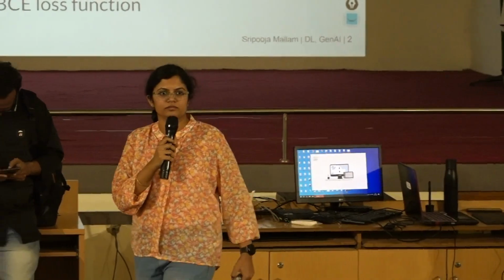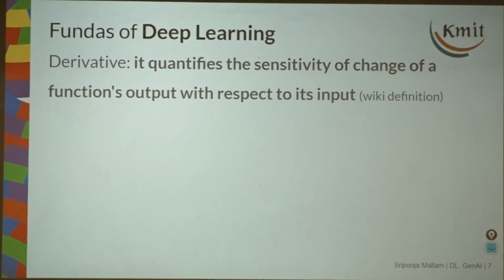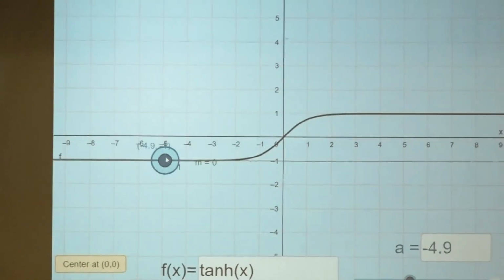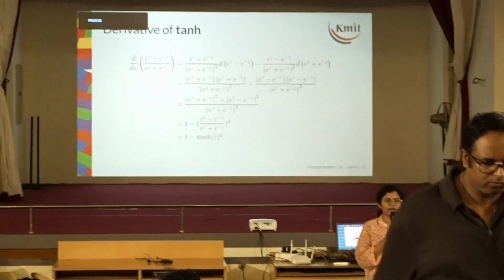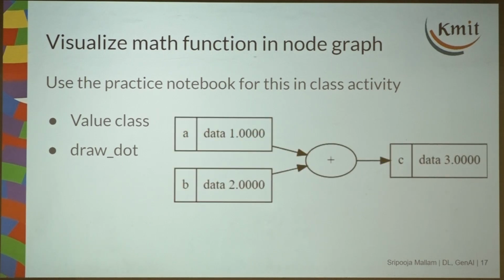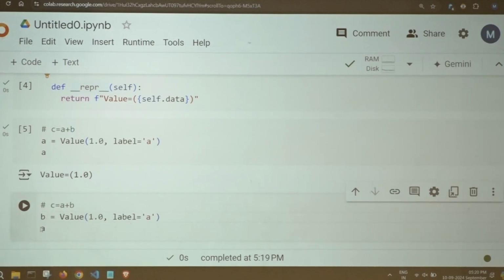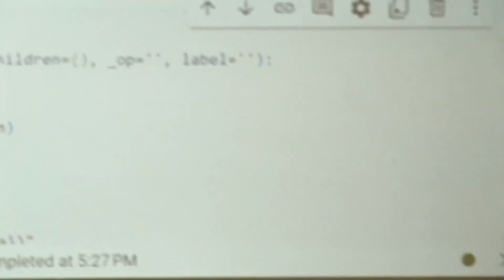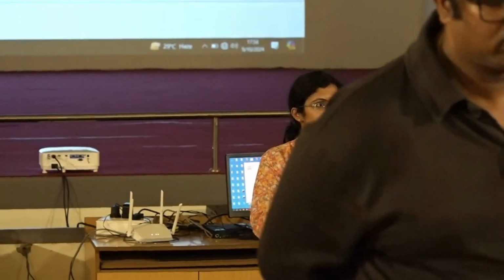Deep Learning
Speaker : Ms. SRIPOOJA MALLAM